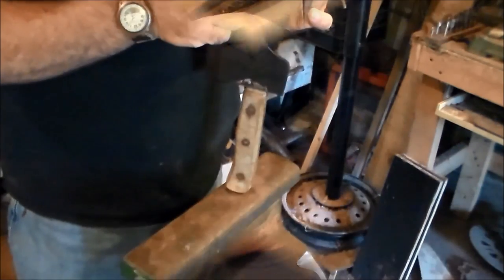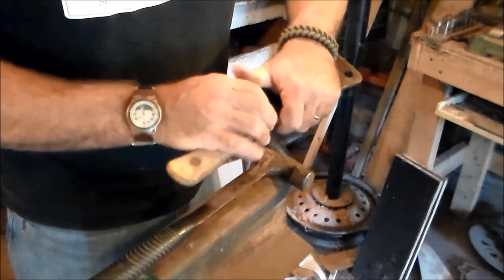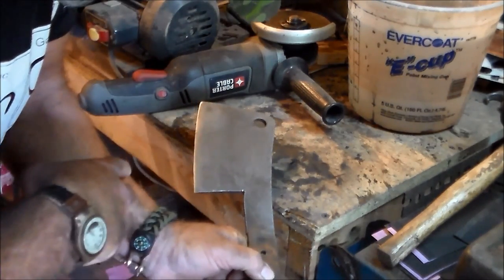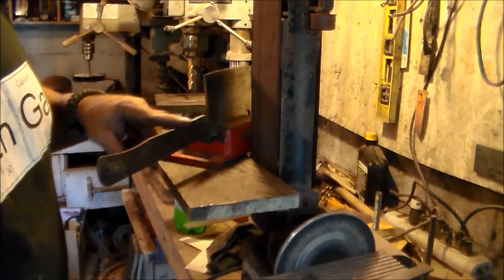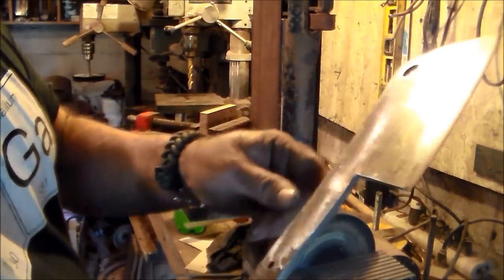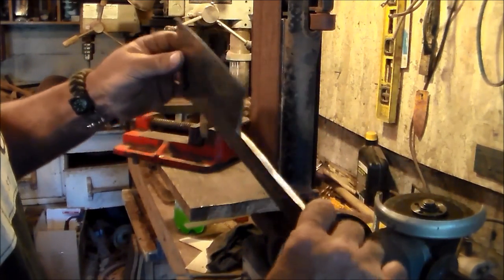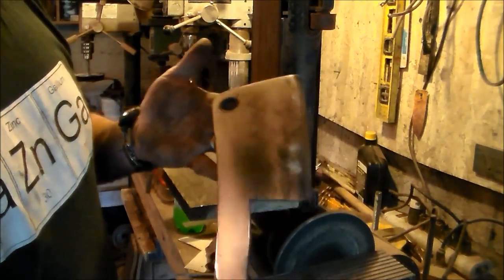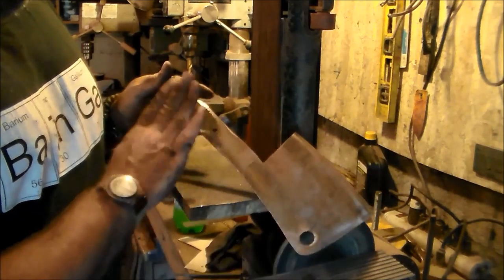Cleaver chopper Mod Part 1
Modifying a huge cleaver to make a chopper.